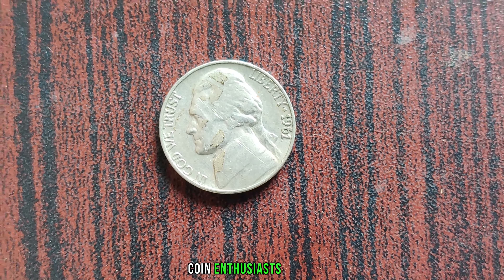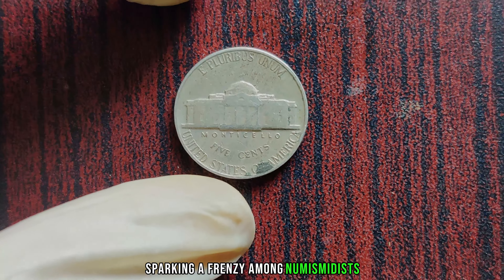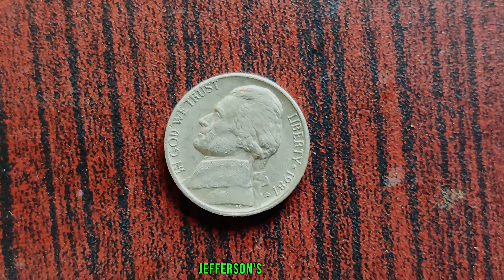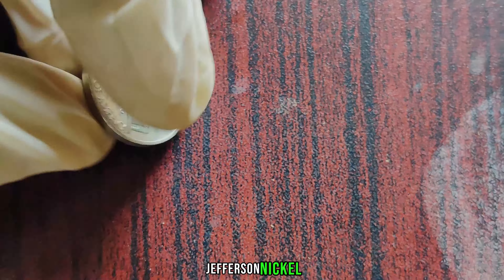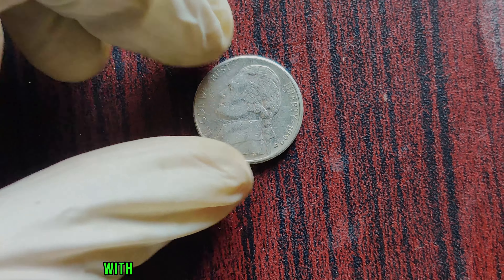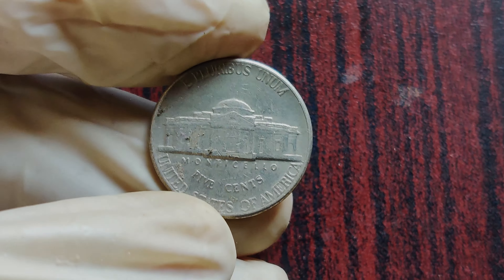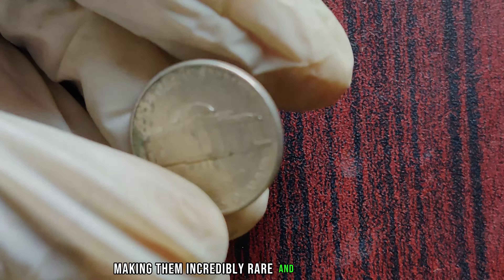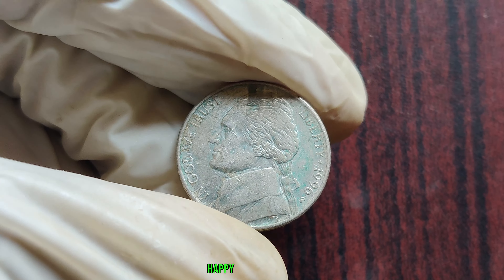TOP 5 JAFFERSONNICKELS WORTH OVER $9 MILLION! NICKELS WORTH MONEY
In this captivating video, we delve into the mystique surrounding some of the rarest Jefferson nickels that have the potential to fetch millions for lucky collectors.
First, we unveil the enigmatic 1961 Jefferson nickel, distinguished by its absence of a mint mark, a peculiar rarity that has sent collectors into a frenzy. Join us as we unravel the historical significance and scarcity of this elusive coin, offering insights into its production and the reasons behind its scarcity.
Next, we turn our attention to the intriguing years of 1987, 1992, 1993, and 1996, all bearing the 'P' mint mark. Little did many know, nestled within these seemingly ordinary coins lies the potential for a collector's dream come true – a fortune worth millions. We uncover the stories behind these specific mintages, exploring the circumstances that led to their rarity and subsequent high valuation in the numismatic world.

Whether you're a seasoned collector or a novice enthusiast, this video promises to captivate your imagination and ignite your passion for coin collecting. Join us on this thrilling journey as we uncover the hidden treasures within these seemingly ordinary Jefferson nickels, revealing the extraordinary wealth they hold for those fortunate enough to possess them.
Don't miss out on this exclusive insight into the world of numismatic wonders – hit the play button and embark on an adventure into the realm of Jefferson nickels worth millions!